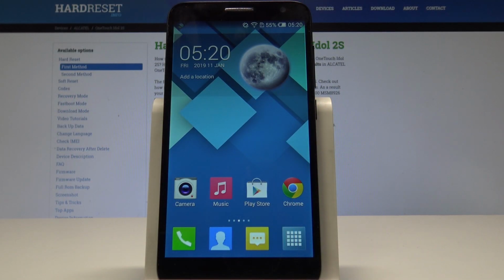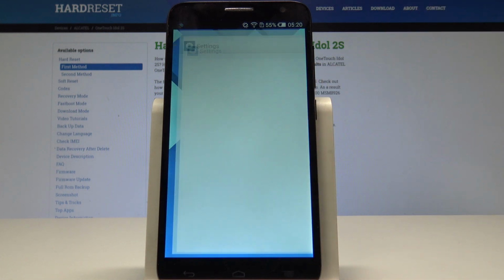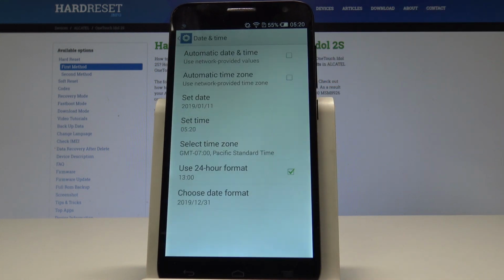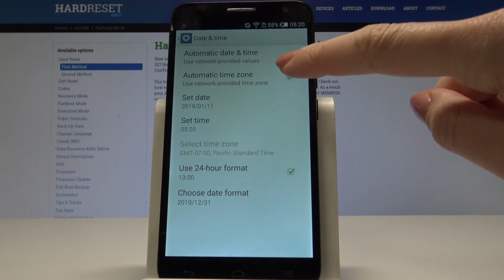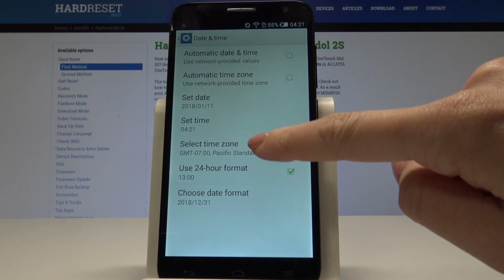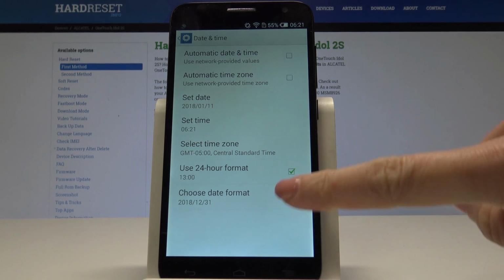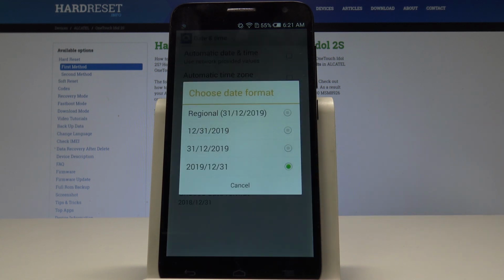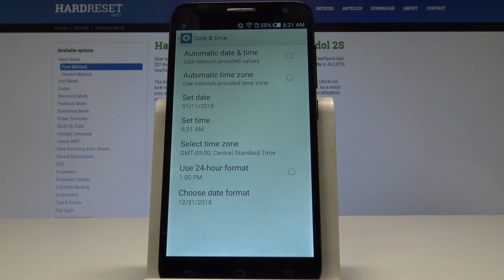How to Change Date on ALCATEL OneTouch Idol 2S - Date & Time Settings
The following tutorial will show you how to easily set up both time and date on your ALCATEL OneTouch Idol 2S. Pick the automatic settings or set these information manually. Choose the particular time zone and most preferable clock format.

How to set up date in ALCATEL OneTouch Idol 2S? How to change the time in ALCATEL OneTouch Idol 2S? How to select time zone in ALCATEL OneTouch Idol 2S? How to change time and date in ALCATEL OneTouch Idol 2S?